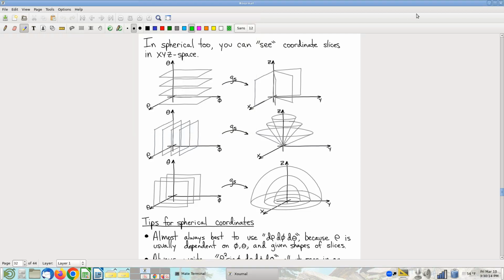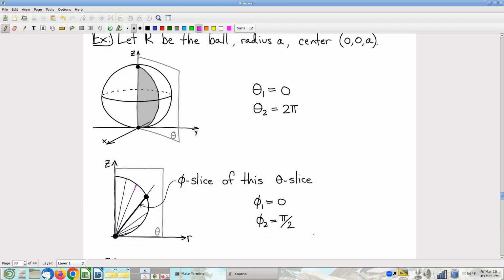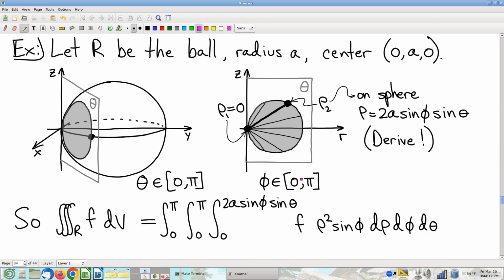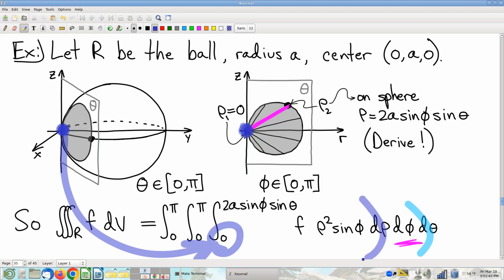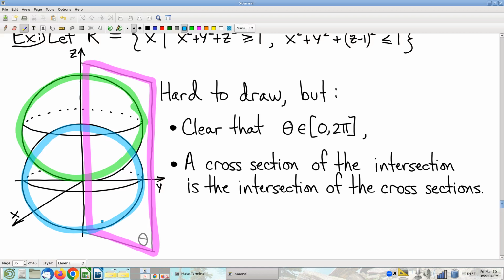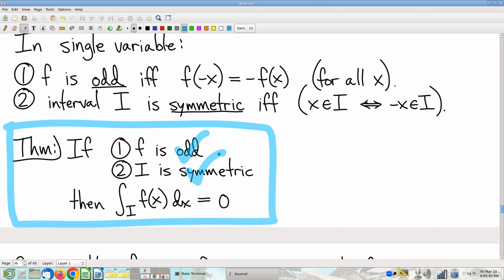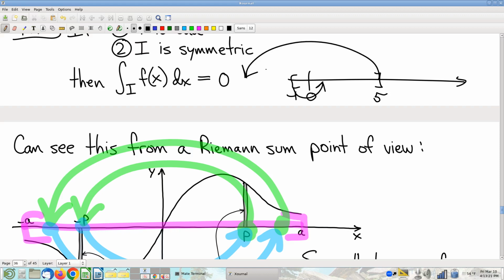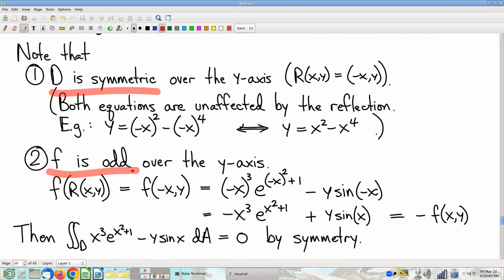Math 219-03, 2023-03-10